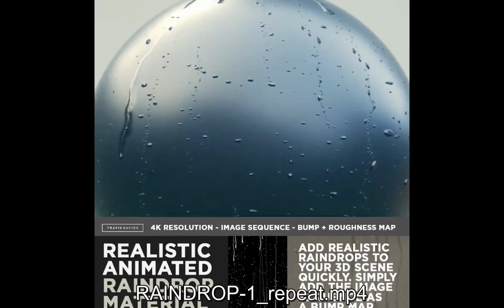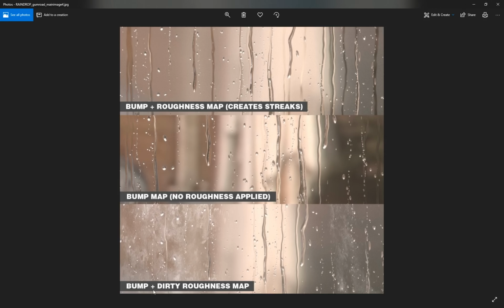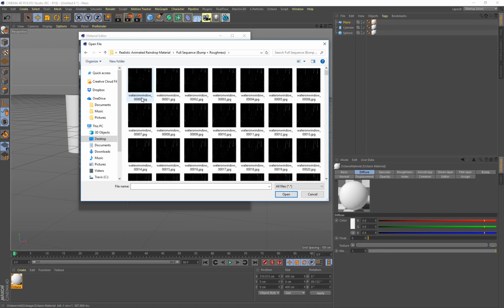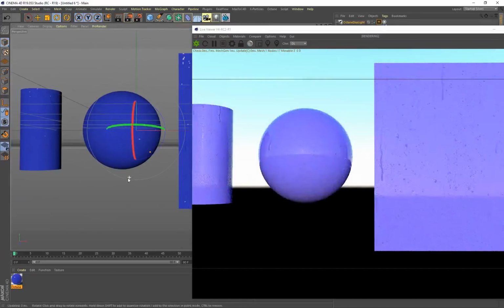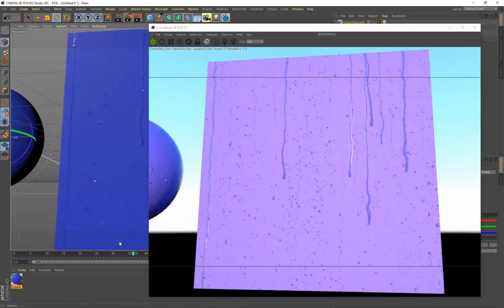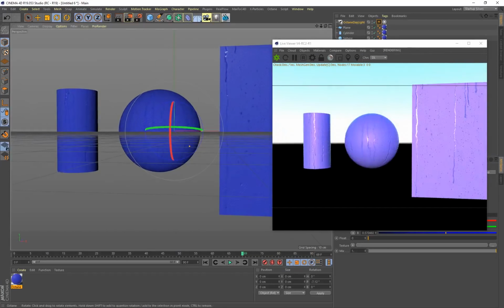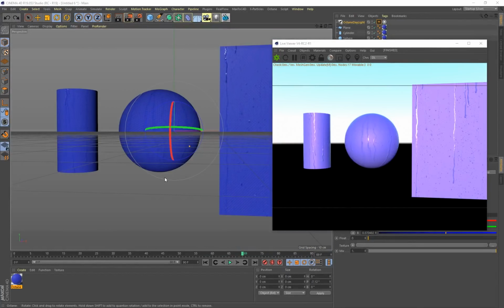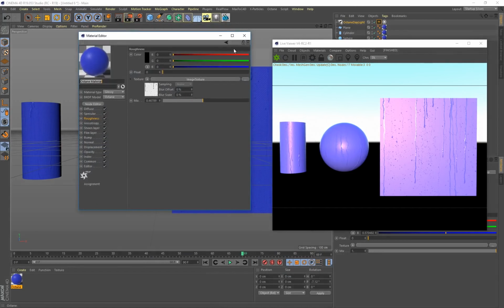NEW PRODUCT - Realistic Animated Raindrop Material (PROMO VIDEO)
What's Included

- Fully Animated Realistic Raindrop Image Sequence (Drips + Static Raindrops)
- Fully Animated Realistic Raindrop Image Sequence (Just The Drips)
- Dirty Roughness Map (Single Texture)
- 479 Frames
- 4K Resolution
- Bump + Roughness Map
- Quick Tutorial Showing You How To Setup The Material With Cinema 4D & Octane Render.

Get The Most Out Of The Realistic Animated Raindrop Material

This raindrop sequence can be applied onto any 3D geometry surface so get creative! The animation loops seamlessly but its not tileable.

Recommended Program

Created and used with Cinema 4D & Octane Render. As long as your 3D program can use image sequences you should be able to take full advantage of these maps. If you don't want to go the animated route you can still gain access to 479 unique raindrop frames that you can use as still images by simply adding it to the bump on preferably a specular material to get the raindrop look.